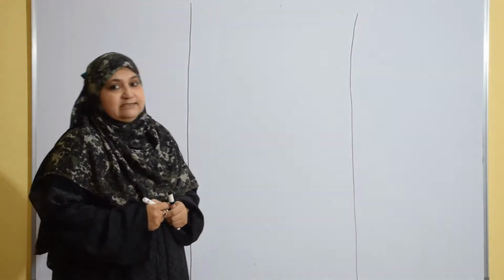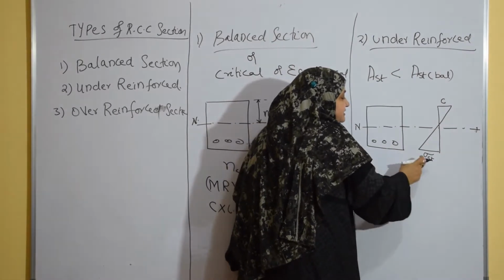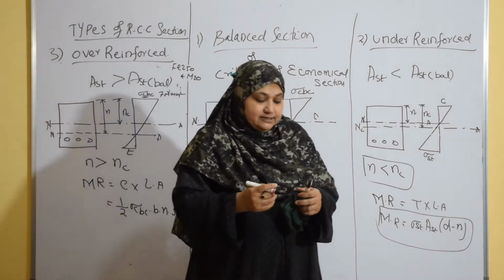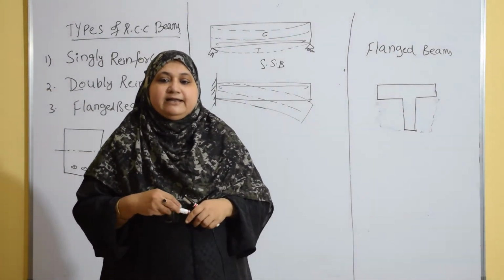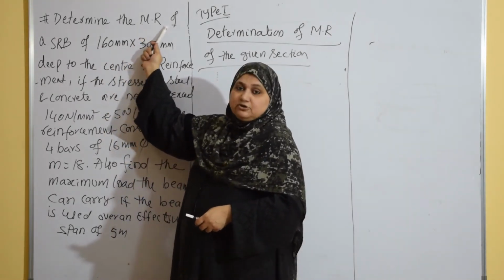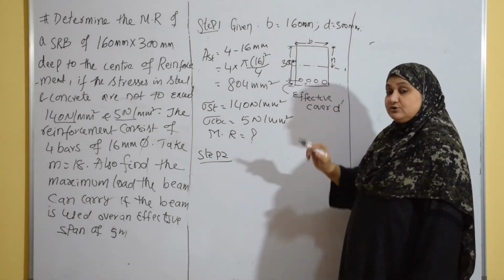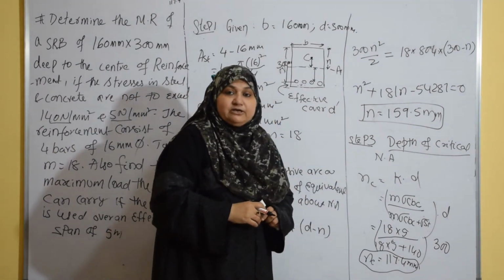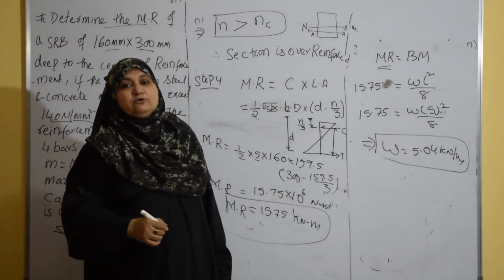06 Reinforced Cement Concrete Analysis and Design of Sections Part 1 ! Diploma ! BE/Btech ! GATE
06 Reinforced Cement Concrete   Analysis and Design of Sections Part 1  ! Diploma ! BE/Btech ! GATE  More lectures on different subjects of civil engineering will be uploaded soon to support undergraduate students of civil engineering. Request to watch the entire video to understand the subject better. If you have any doubts leave your whatsapp number along with your questions in comment